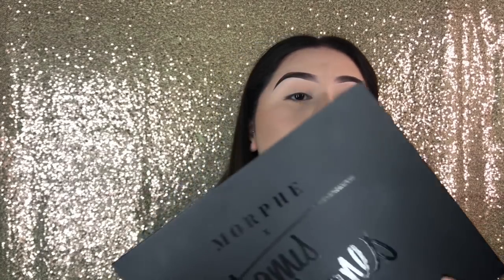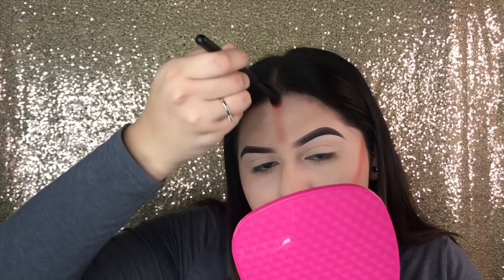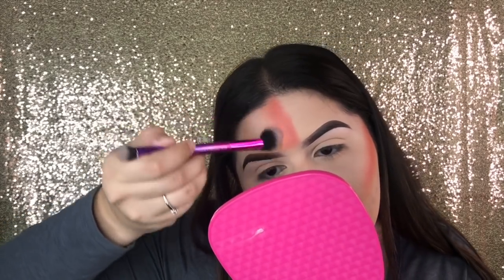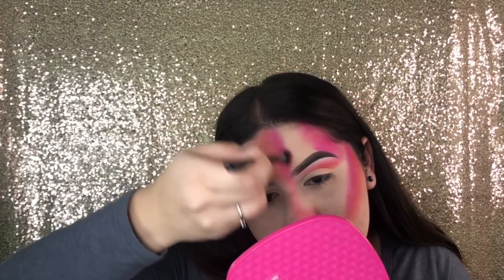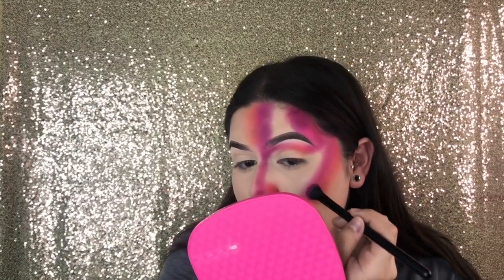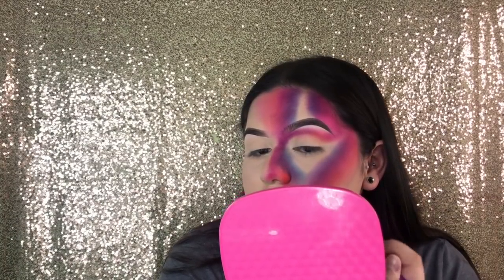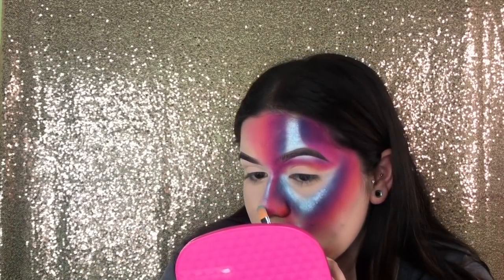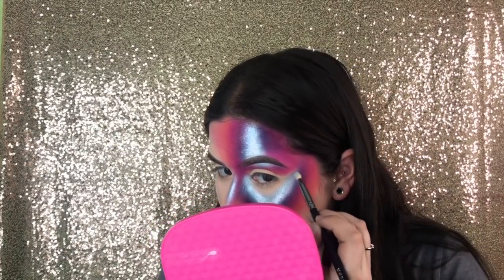Recreating James Charles Marcelo Cantu Look | Morphe X James Charles Palette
Don’t forget to give this video a huge thumbs up if you enjoyed !

Please subject it as ‘Business’

FAQ:
Camera / IPhone 7plus
Age / 17
Born / California